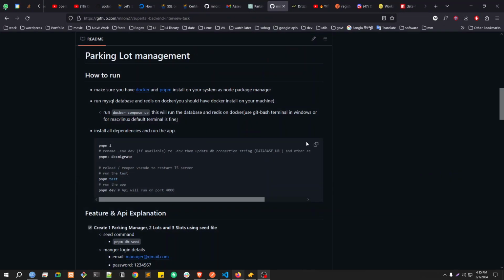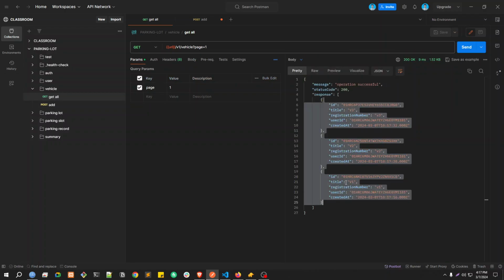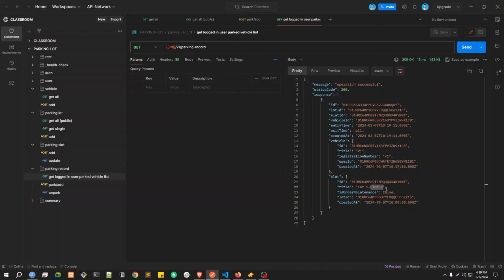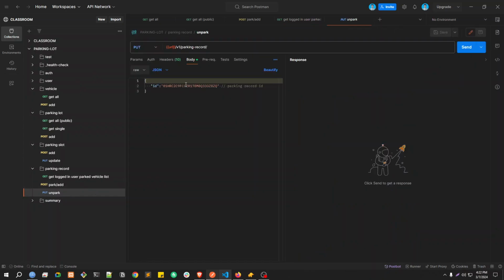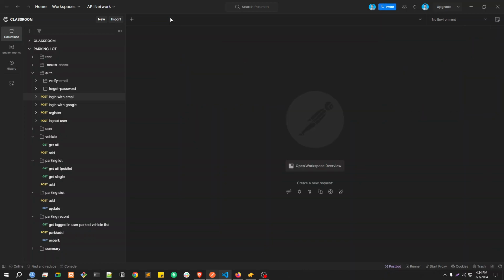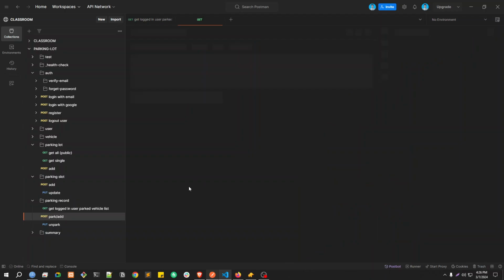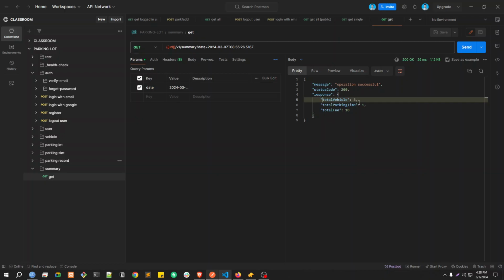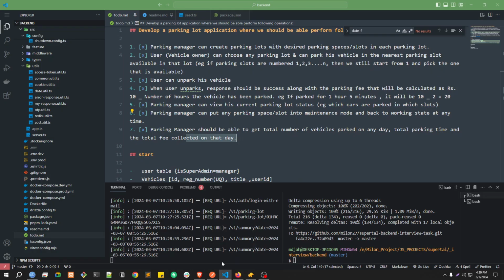Parking Lot Management Backend API using Node Express JS, MySQL (Drizzle ORM) | milon27.com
This project is about Parking Lot Management Backend API. project is developed with

Backend:
- Express JS
- MySQL
- Drizzle ORM
-Typescript